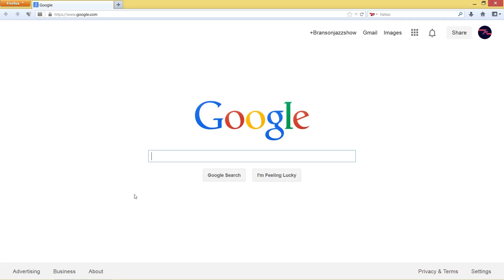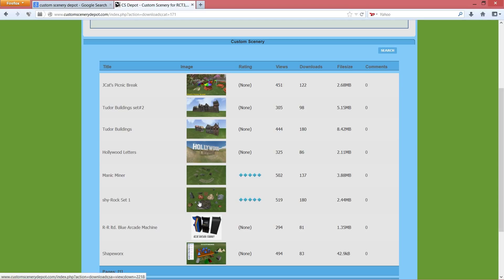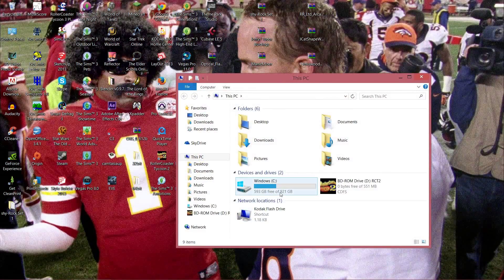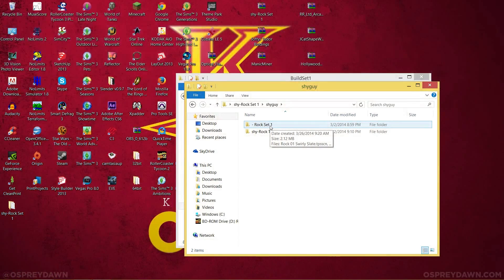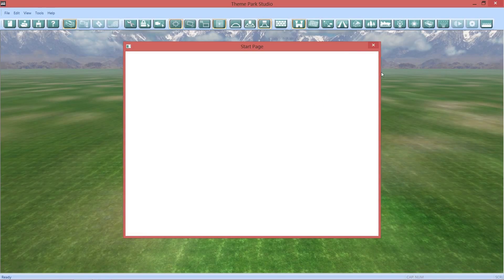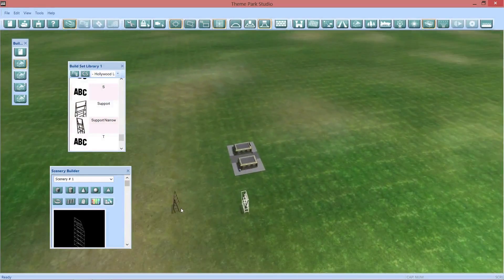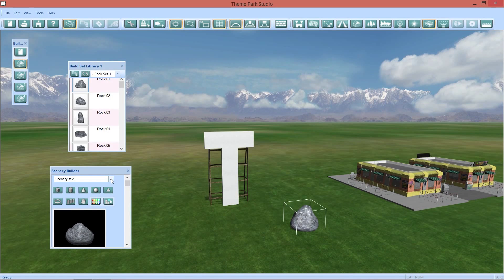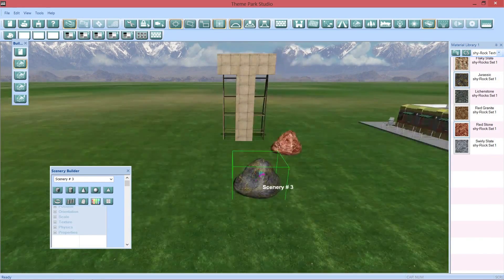Theme Park Studio - How to import custom scenery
This video Shows you how to import custom scenery into the new theme park studio game for pc available through steam.